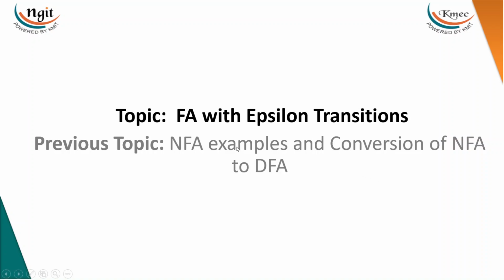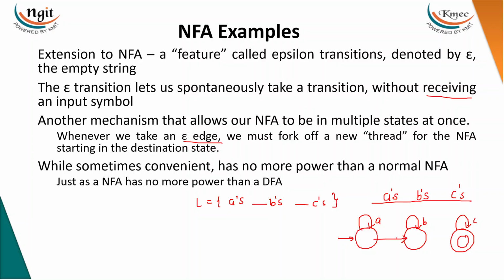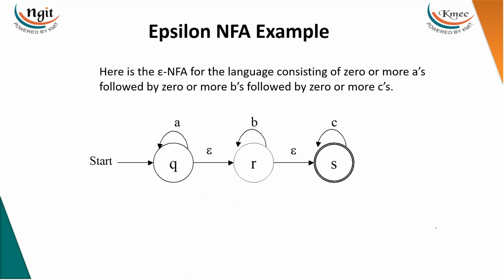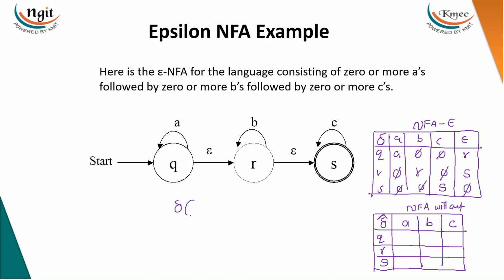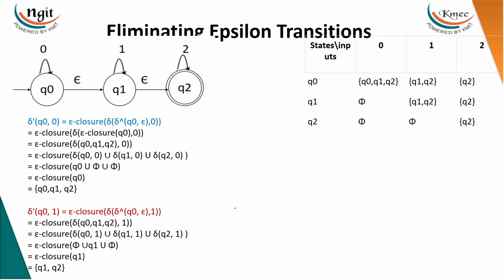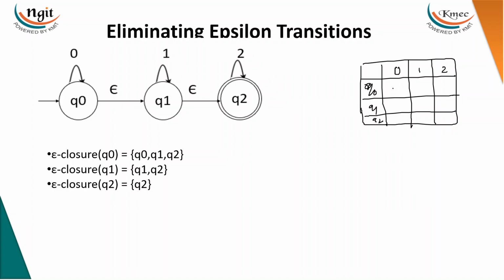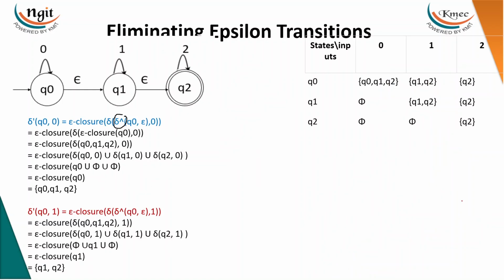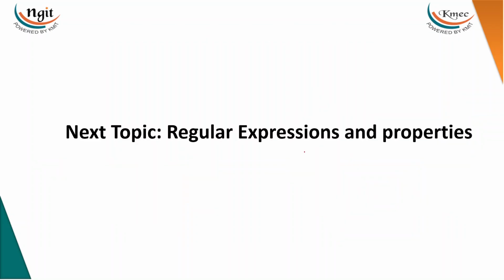1.6. FA with Epsilon Transitions